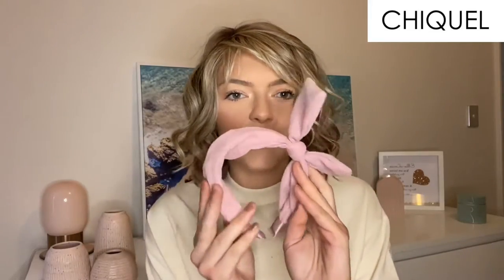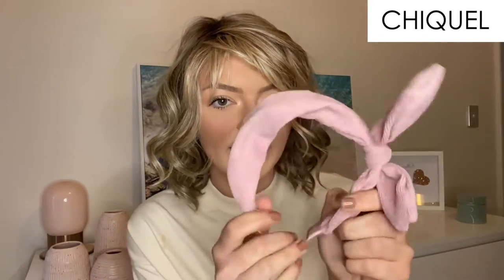How to add Accessories to Your Wigs | Chiquel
In this Chiquel YouTube video, Ellie shares three ways to enhance the appearance of wigs using accessories. She demonstrates the use of headbands, clips, and fabric headbands to add a touch of style and uniqueness to wigs. From adding a headband to tie the look together, to using trendy clips for practicality and cuteness, and even incorporating fabric headbands for a cozy winter vibe, Ellie's tips offer inspiration for transforming the look of your wigs.

🔵 ABOUT